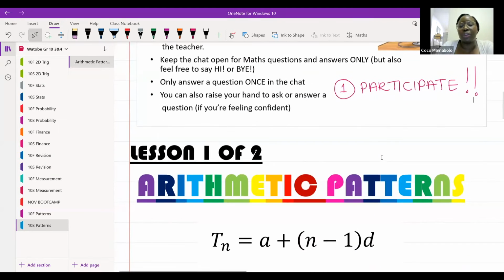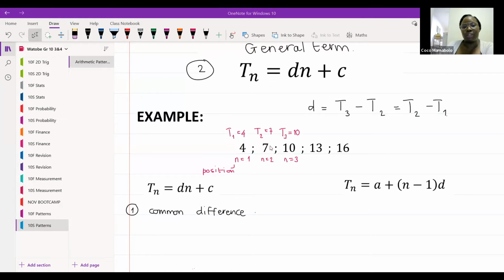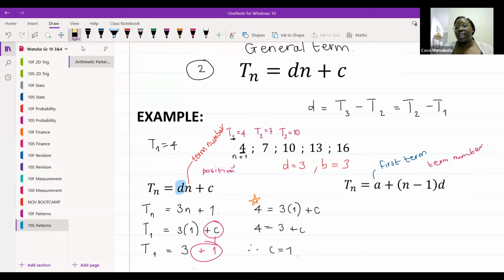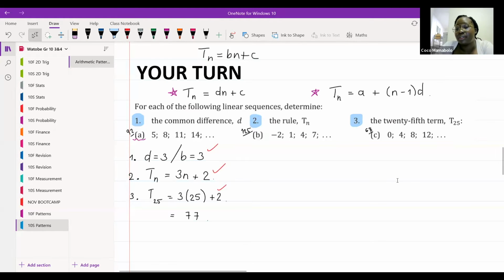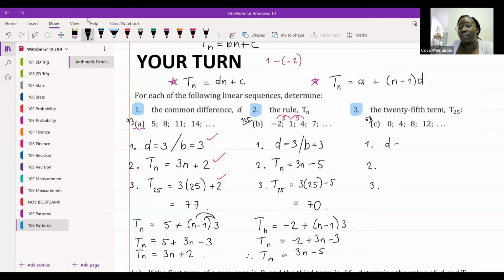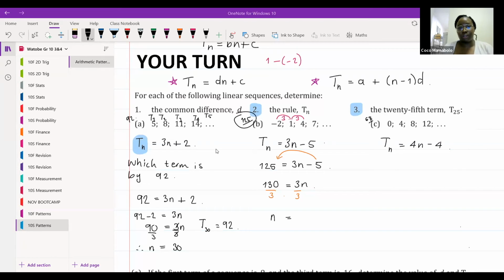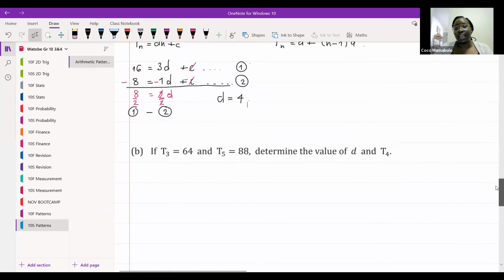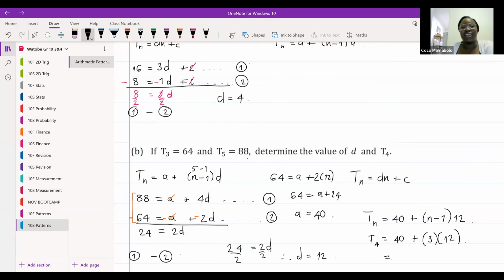Grade 10- Number Patterns (arithmetic patterns)